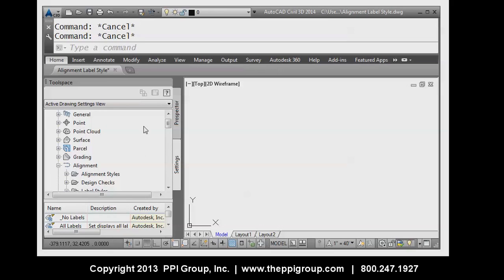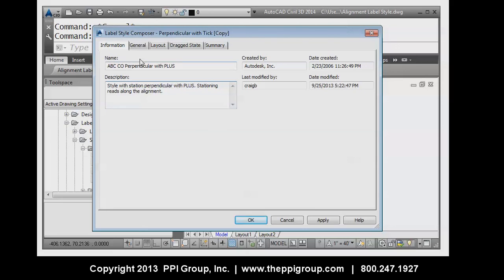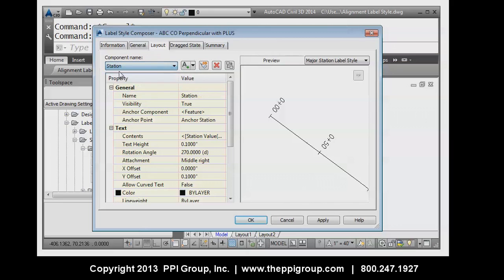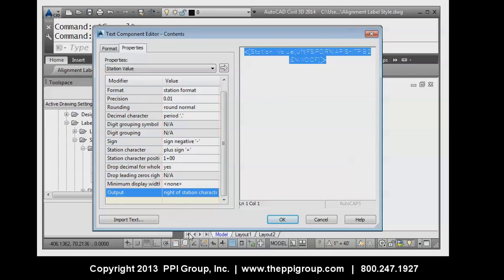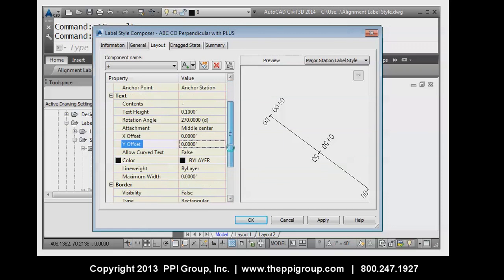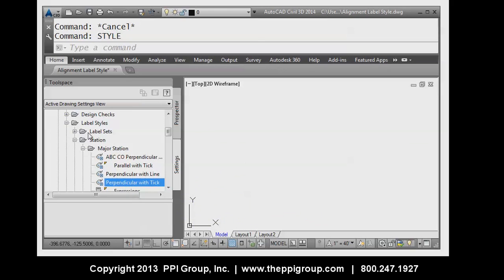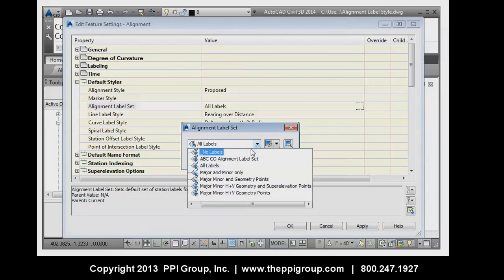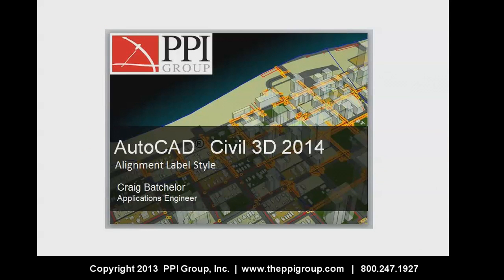Tech Tips: Alignment Label Style in Civil 3D 2014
Tech Tips Tutorial: Alignment Label Style in Civil 3D 2014
This video tutorial demonstrates how to make a popular label style for alignments in Civil 3D 2014 -  aligning the text of the major station to cross  perpendicularly in order to help illustrate the direction of the alignment.